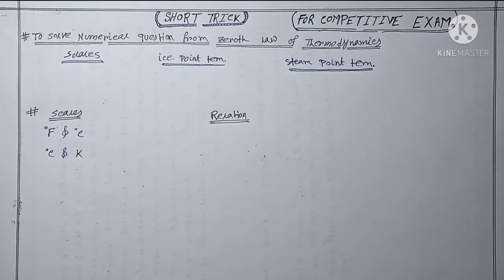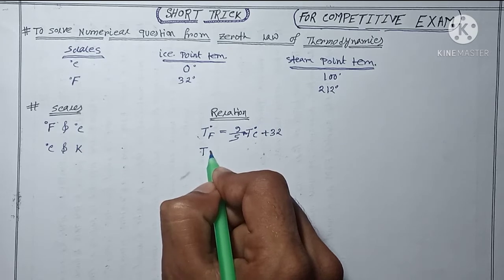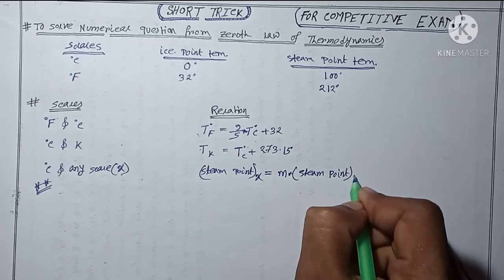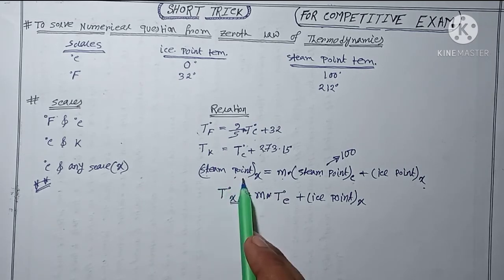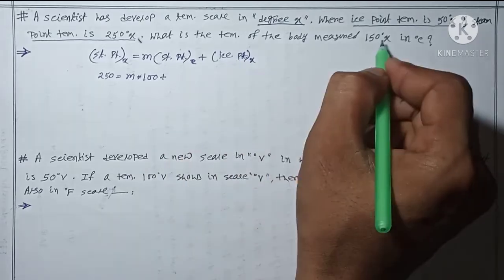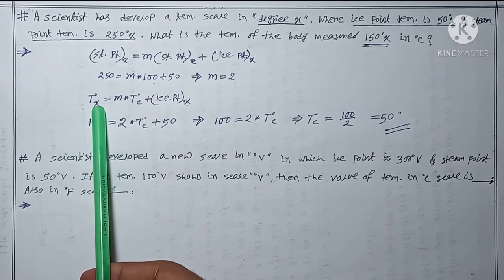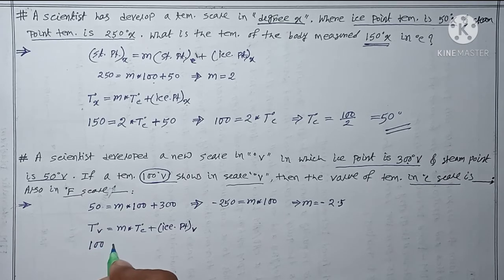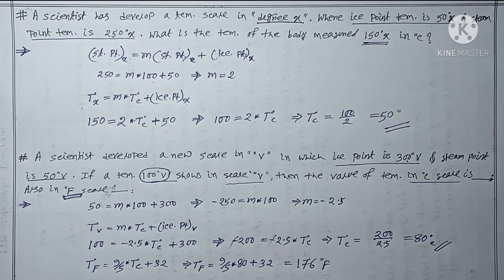SHORT TRICK TO SOLVE THE NUMERICAL QUESTION FROM ZEROth LAW OF THERMODYNAMICS